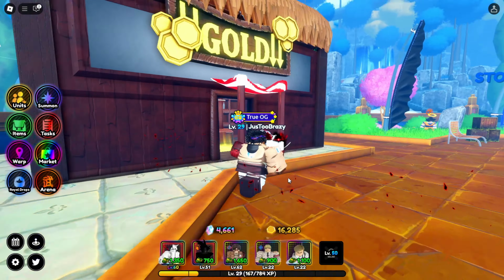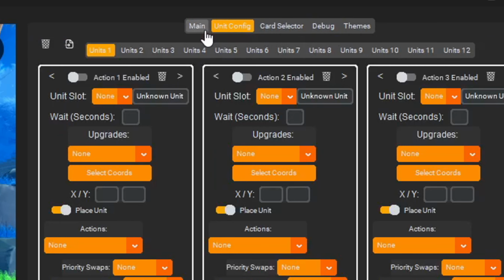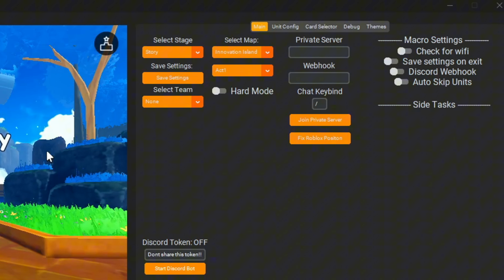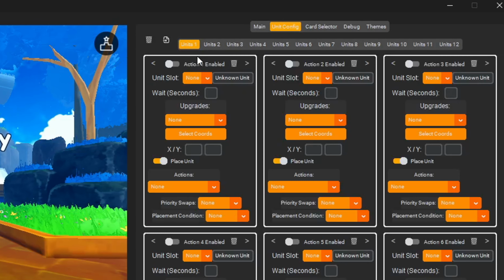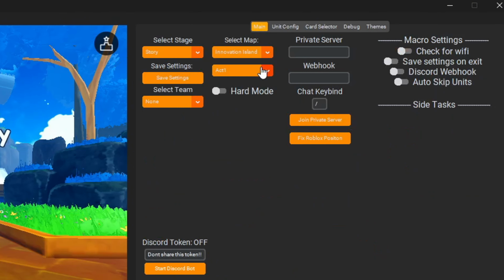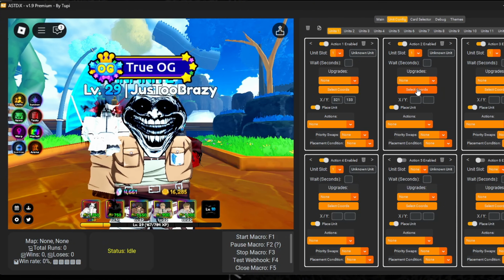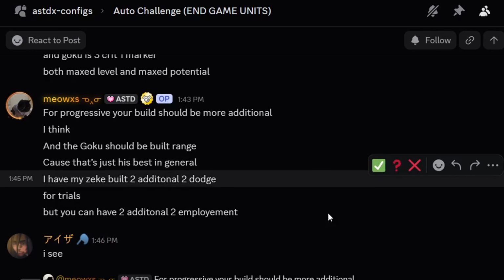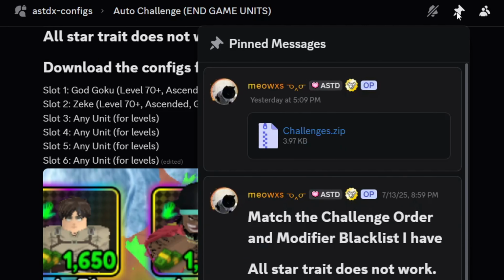NEW Best AFK Challenge Farm In ASTDX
In this video, ill show you how to macro ASTDX. With this macro you can basically solo the game. Make sure to watch the entire video in so you don't get confused when setting it up.